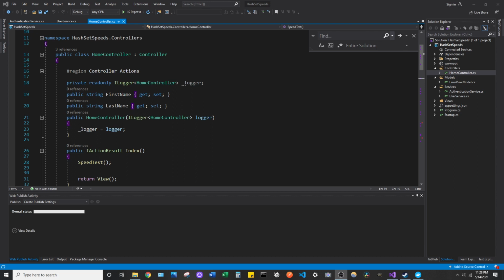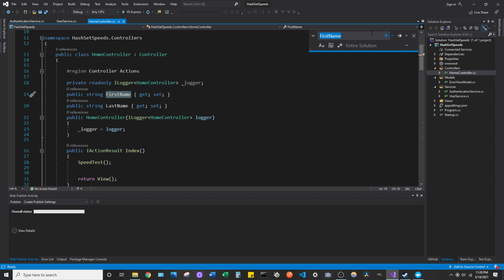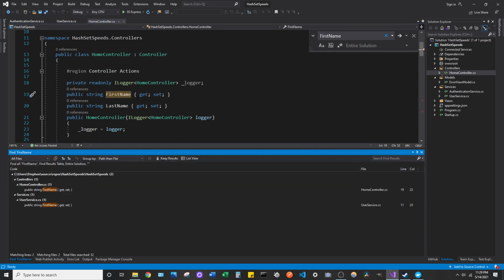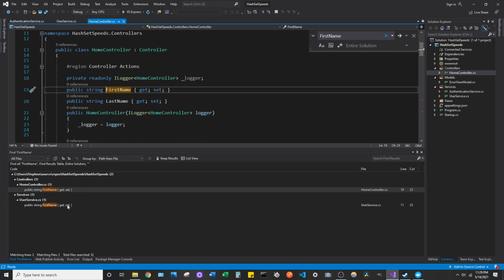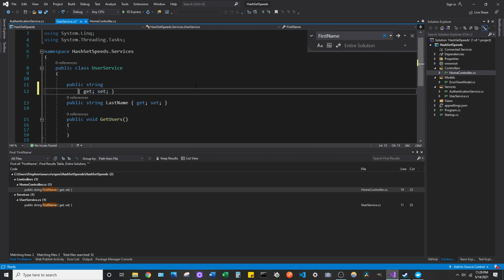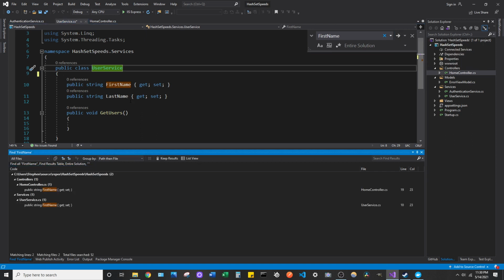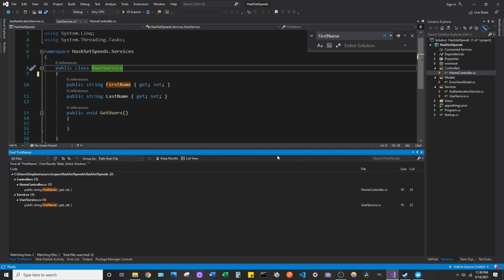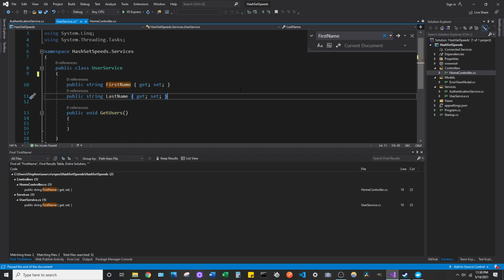How to Search in Visual Studio 2019 - the fastest way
Searching for a reference (ctrl + F), or find all references, in Visual Studio can be a resource intensive operation, but using this method makes it a bit faster. The Find-All feature nested in a dropdown box is the fastest way to search for a reference in Visual Studio.